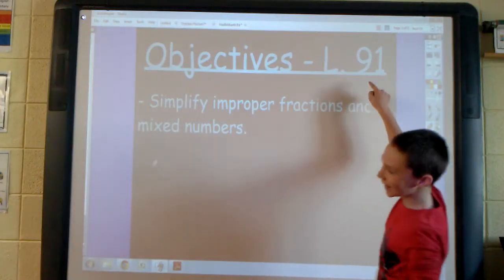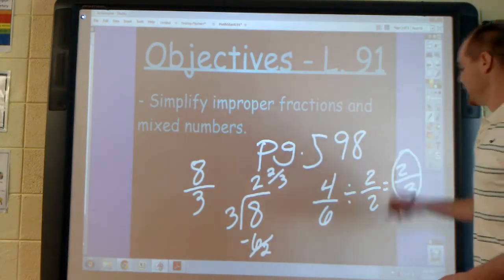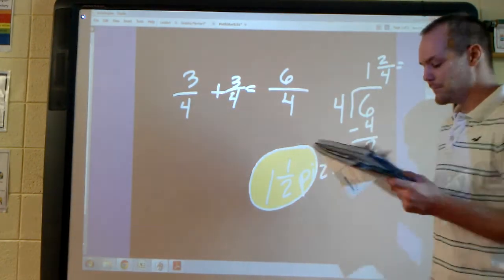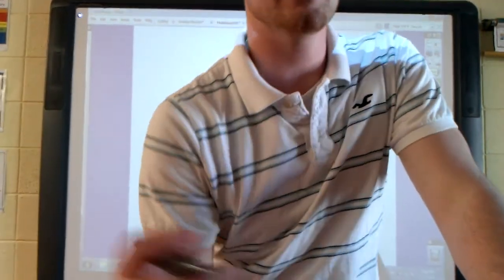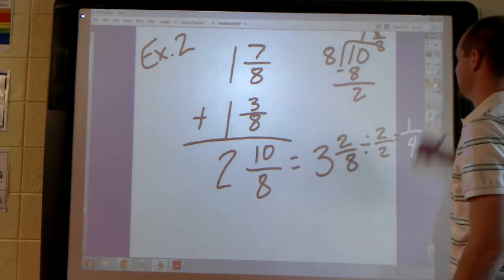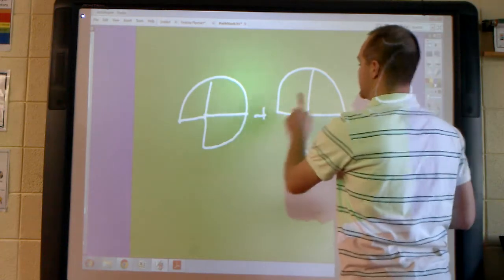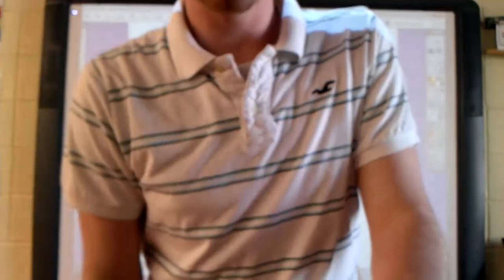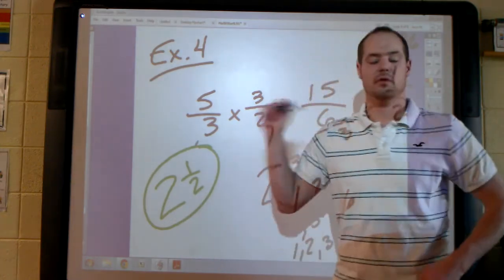Mr. Rummel - Lesson 91